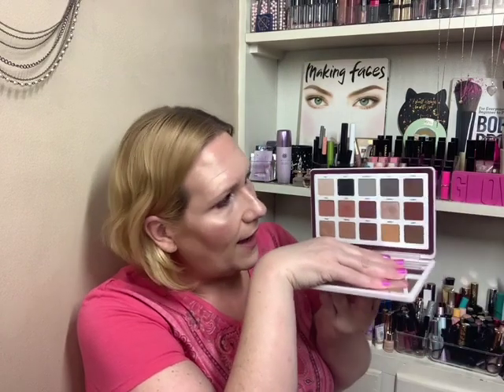NATASHA DENONA RANKING LARGE PALETTES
I am ranking the ten big dog palettes from Natasha Denona that I have. This was harder then I thought. I also realized that a lot of them are no longer available. I hate that because I really like them all and I don’t know what I would do if I lost one or broke one that you can’t get anymore. I hope you enjoy the countdown.